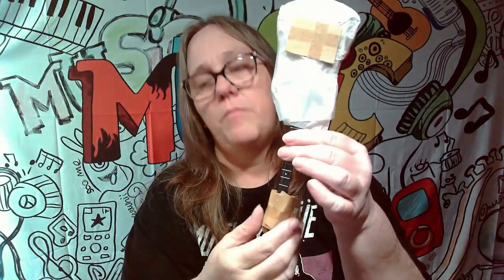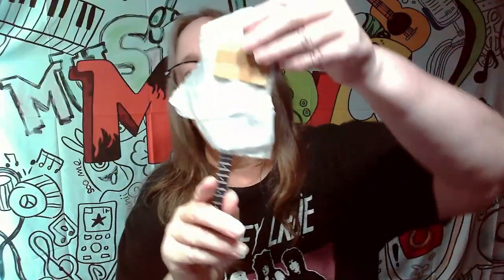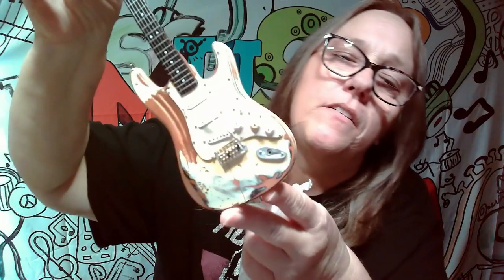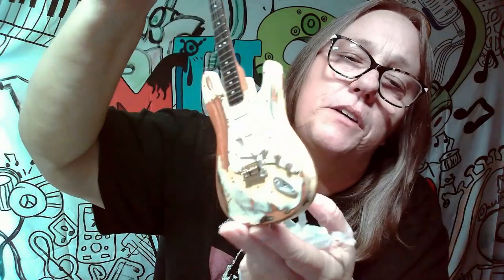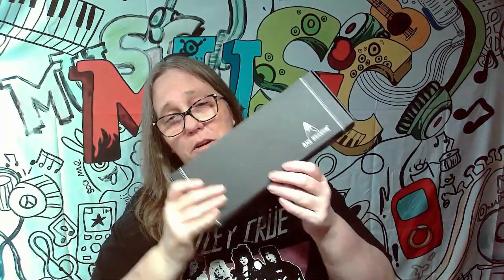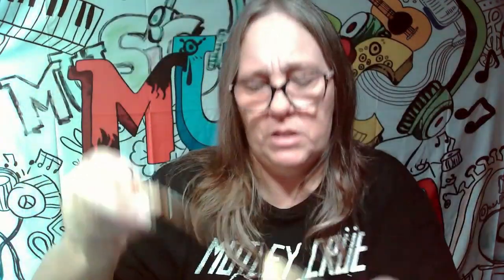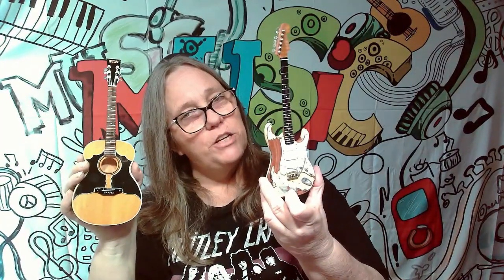MAMA J UNBOXES MINI GUITAR Mystery Boxes from AXE HEAVEN . Electric Acoustic Amazing Part 2